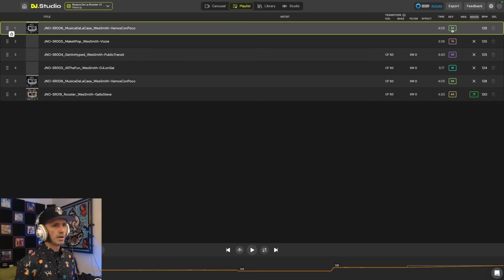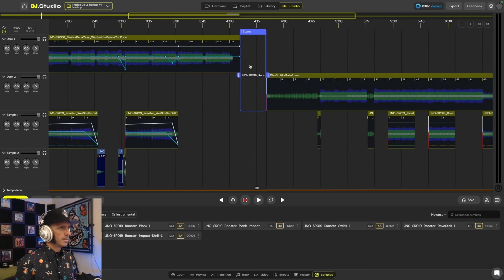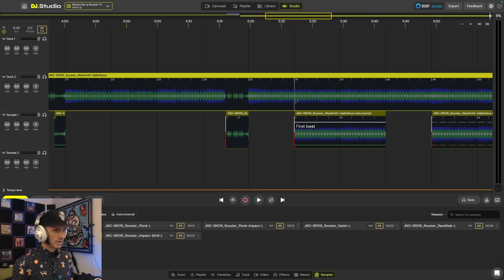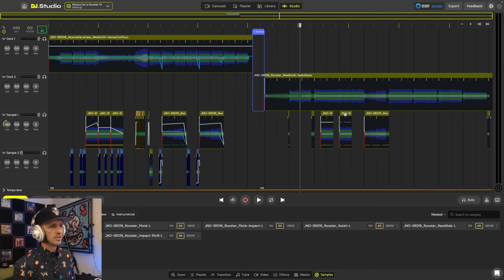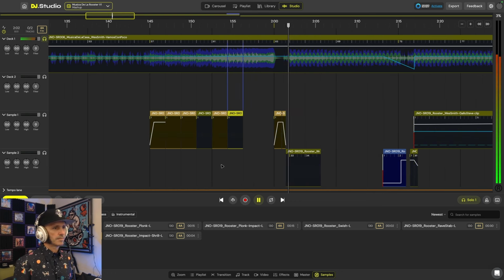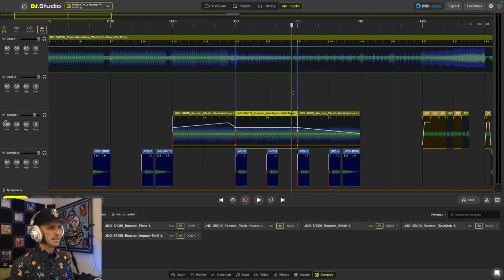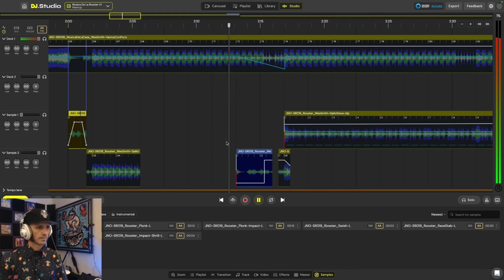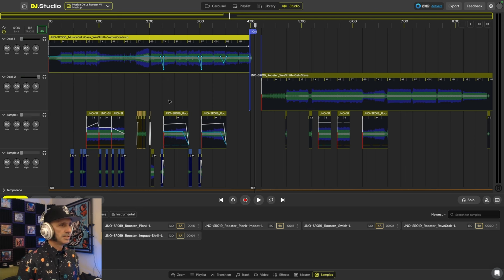How Wes Smith creates a cool Rooster mashup using stem separation from start to finish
Learn how Wes Smith, music producer and DJ, makes a mashup from start to finish in the DJ.Studio app.

⏱️ Timestamps
00:01:24 Importing songs
00:02:55 Selecting songs for a good mashup
00:05:33 Anchor song
00:06:56 Sample song
00:09:01 Stem features
00:13:00 Identifying and extracting stems and samples
00:18:00 Arranging the mashup
00:25:44 Mixing the mashup
00:36:05 Rendering the mashup